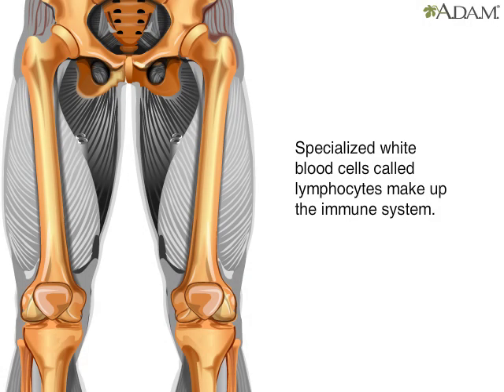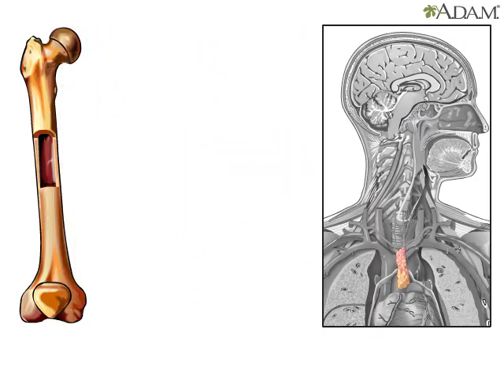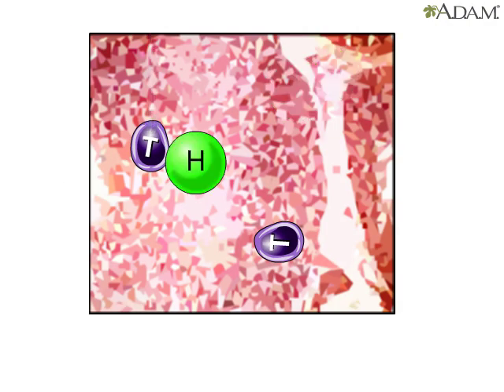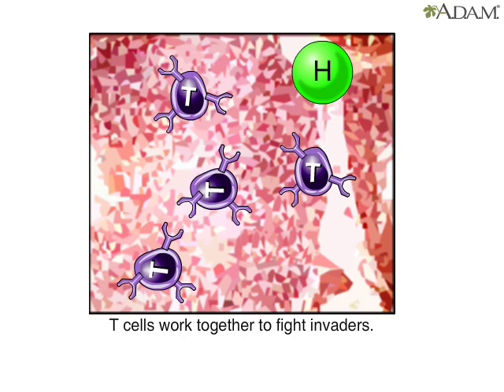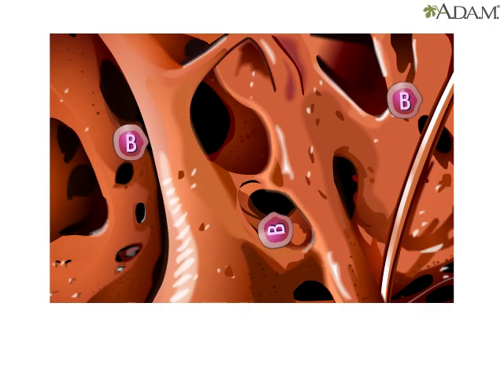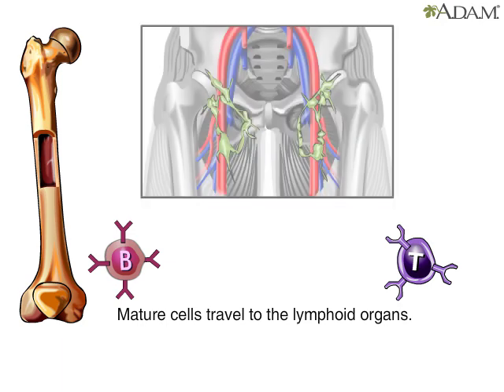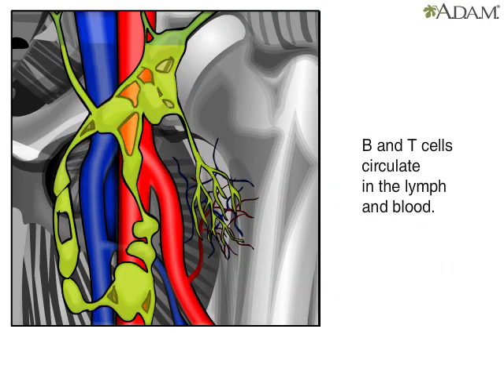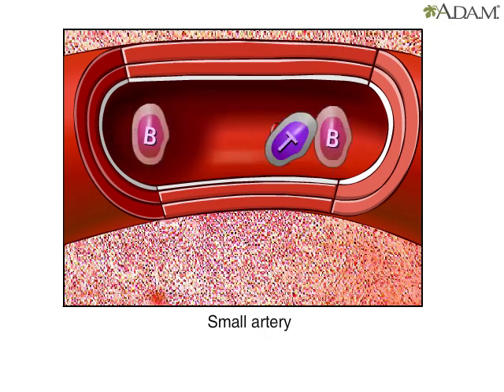Immune response || Health Video || MedlinePlus || Medical Videos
Special white blood cells called lymphocytes play a key role in the immune system's response to foreign invaders. There are two main groups, both of which form in bone marrow.

One group, called T-lymphocytes or T-cells, migrates to a gland called the thymus.

Influenced by hormones, they mature there into several types of cells, including helper, killer, and suppressor cells. These different types work together to attack foreign invaders. They provide what's called cell-mediated immunity, which can become deficient in persons with HIV, the virus that causes AIDS. HIV attacks and destroys helper T cells.

The other group of lymphocytes are called B-lymphocytes or B cells. They mature in the bone marrow and gain the ability to recognize specific foreign invaders.

Mature B cells migrate through the body fluids to the lymph nodes, spleen, and blood. In Latin, body fluids were known as humors. So B-cells provide what's known as humoral immunity. B-cells and T-cells both circulate freely in blood and lymph, searching for foreign invaders.
MichaelM.Phillips, MD, ClinicalProfessorofMedicine, TheGeorgeWashingtonUniversitySchoolofMedicine, Washington, DC. Also reviewed by DavidZieve, MD, MHA, MedicalDirector, BrendaConaway, Editorial Director, and the A.D.A.M.Editorialteam.